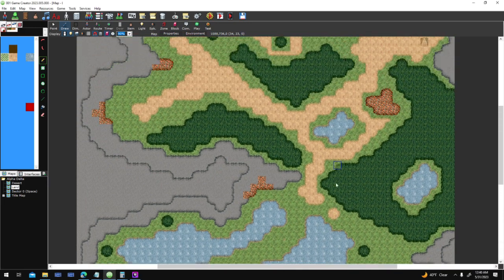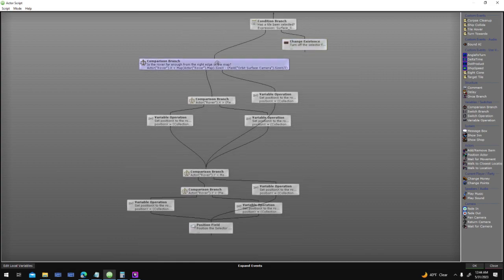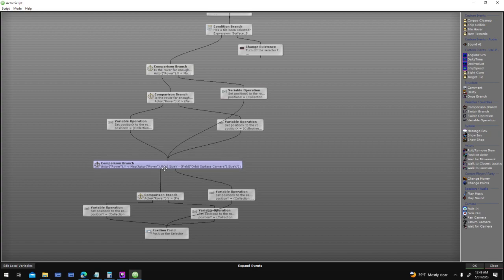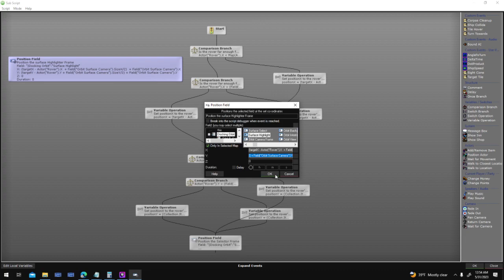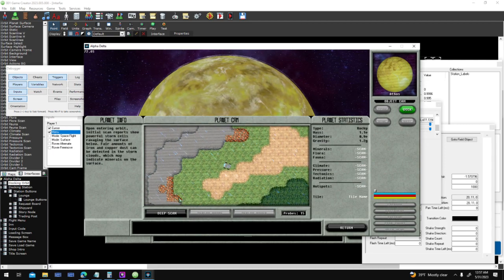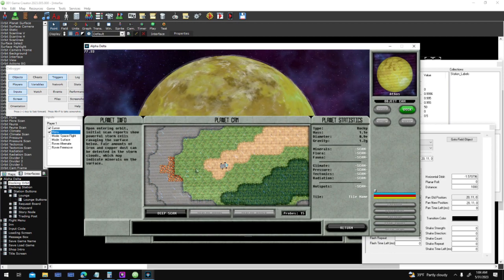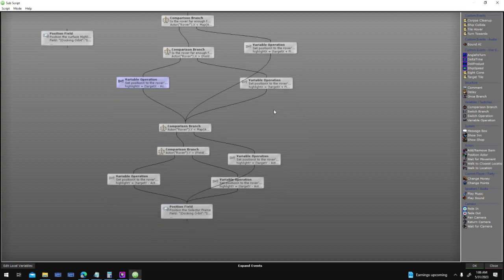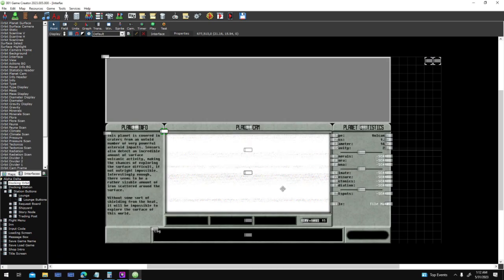Making a Space Game (Live Gamedev with 001 Game Creator) - Part 18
Some live game development with 001 Game Creator! Check out my semi-chaotic workflow as I try to build a space exploration game, while making all the graphics using abandoned software or free tools. In part 18 of this video series, I'll be working with interfaces and finally finishing the Tile Selection system for the resource mining feature! Great for farming and crafting games, rts games, or any project where you want to be able to highlight and select tiles on a map.

0:00 - Intro
2:06 - Breaking Down the Tile Selector Script
9:42 - Creating the Tile Highlighter Script and Using Subscripts
15:48 - Using the Debugger/Objects Menu
25:19 - Fixing the Tile Highlighter Script
29:03 - Cleaning Things Up with Subscripts
32:10 - About Screaming Brain Studios